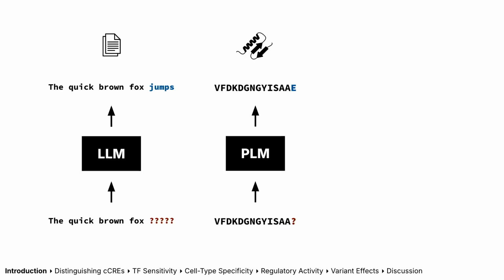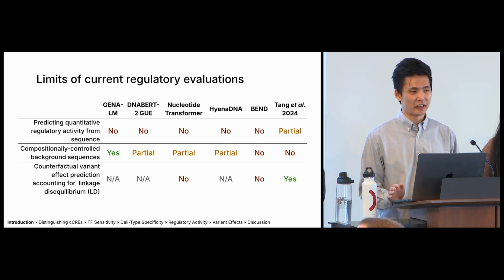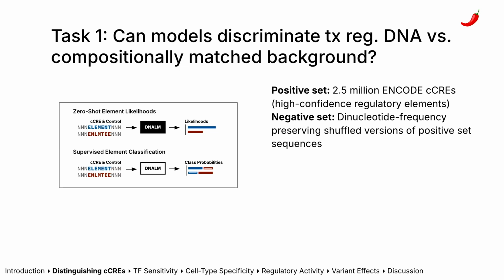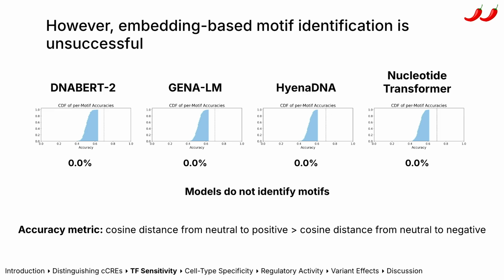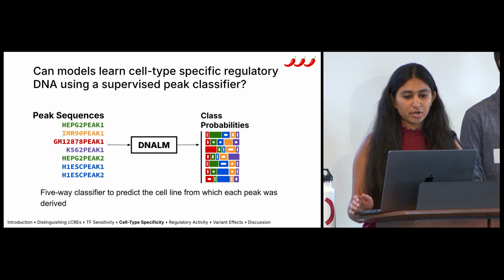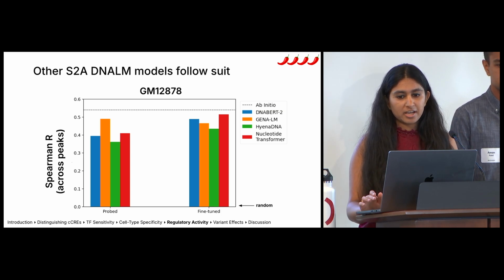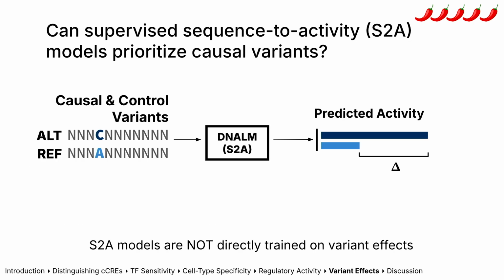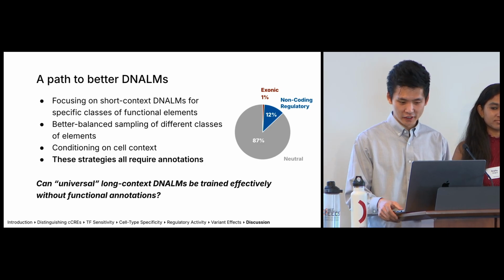MLCB 2024: Austin T Wang, Aman Patel, and Arpita Singhal (Stanford University) DART-Eval: A Compr...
MLCB 2024: Austin T Wang, Aman Patel, and Arpita Singhal (Stanford University)
DART-Eval: A Comprehensive DNA Language Model Evaluation Benchmark on Regulatory DNA